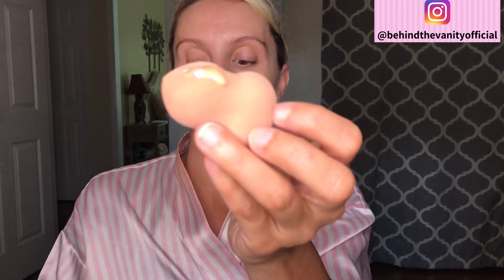Natural Makeup Look Tutorial - Simple Easy & Quick!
In this tutorial, will show you a natural makeup look! Get this simple, easy, quick, natural, look that will make you glow! This is my go-to look for filming my YouTube videos!

PRODUCTS USED IN THIS VIDEO⬇️⬇️⬇️

L’Oreal True Match Lumi Healthy Luminous Foundation (N3)
Smashbox Artificial Light Lumizing Lotion (in Glare)
Makeup Forever Ultra HD Invisible Cover Concealer
Ardell Strip Lashes (Wispies)
Duo Brush-On Adhesive w/ vitamins
Urban Decay (in Sellout)
Arrow Enhance Waterproof Eyeliner (Bright Now)
Chella Eyebrow Pencil (in Tantalizing Taupe)
LA Colors Moisturizing Lip Gloss (in Coral)